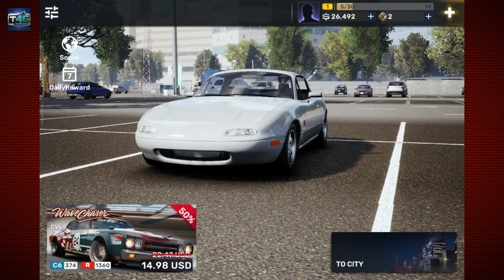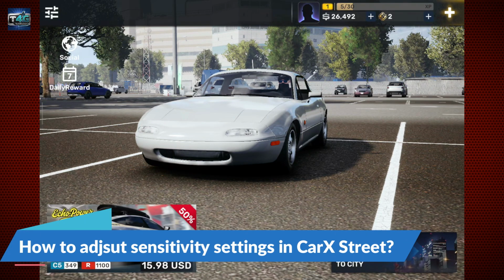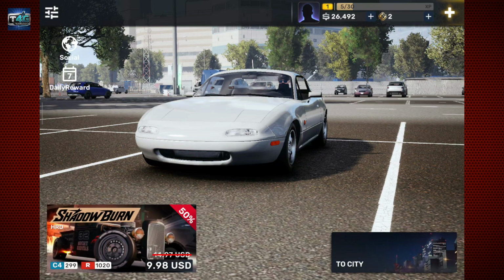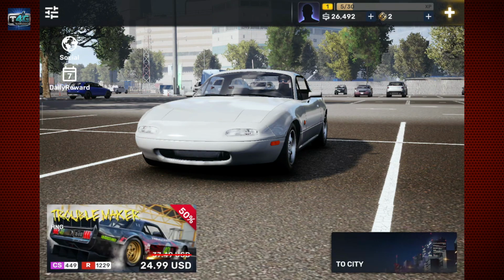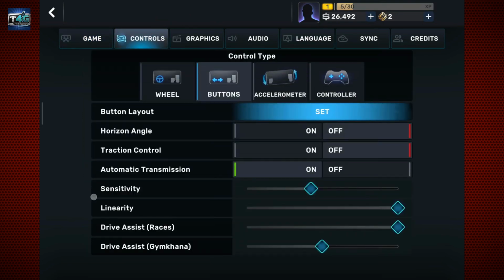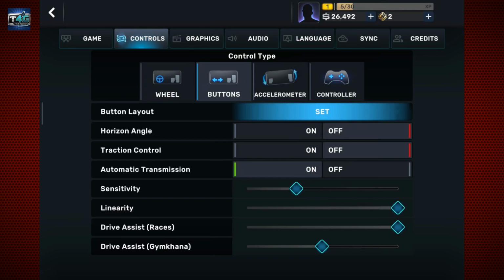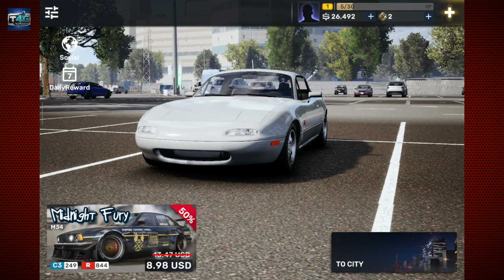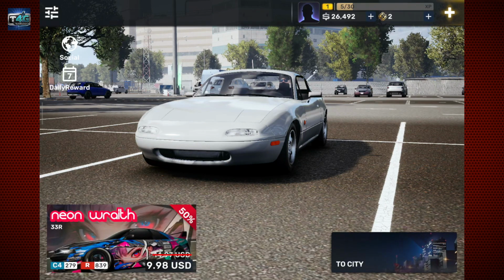How to Adjust Sensitivity Controls in CarX Street (Android 2026)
In this video, I’ll show you how to adjust sensitivity settings in CarX Street on your Android device in 2026.
Getting your steering, brake, and tilt sensitivity dialed in can make a huge difference in how your car responds — especially in tight corners or high-speed races.